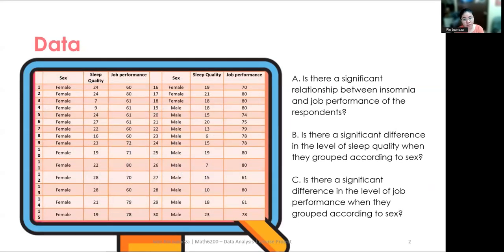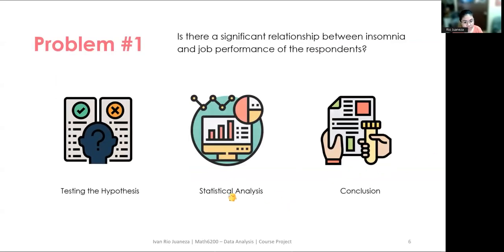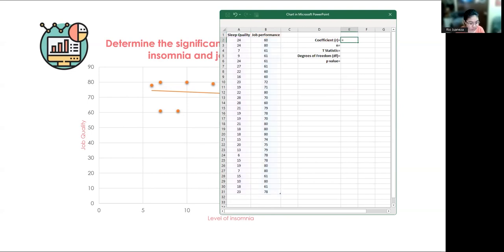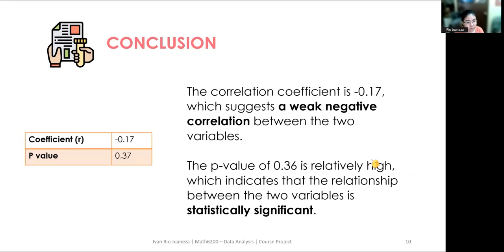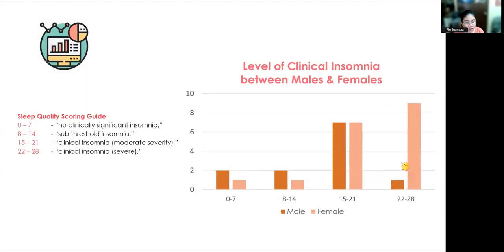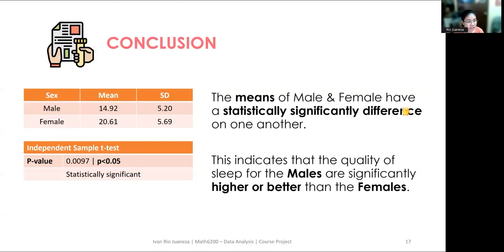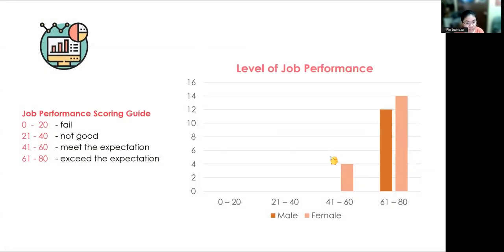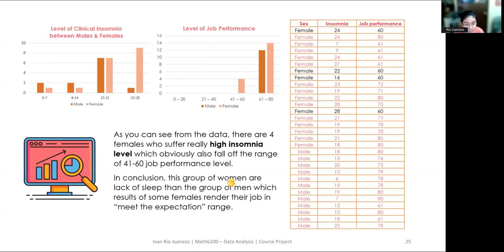Course Project - MATH6200 Data Analysis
This presentation is for my Course Project fulfillment in MATH6200 Data Analysis.
Student Name: Ivan Rio Juaneza
BS Information Technology
AMA University | OED